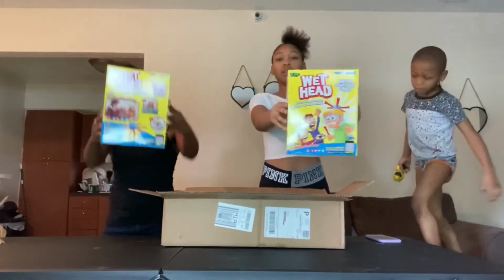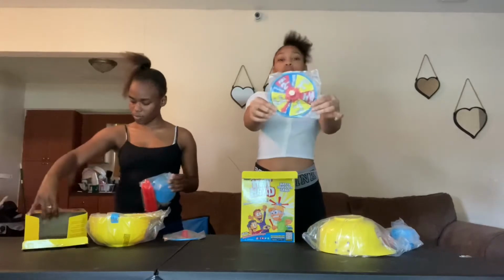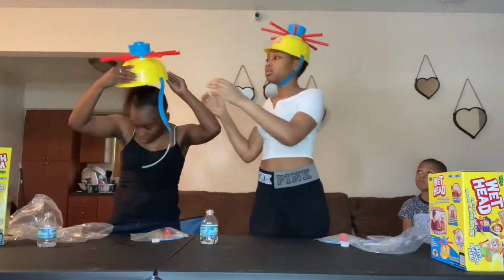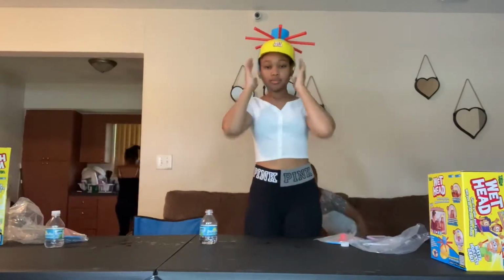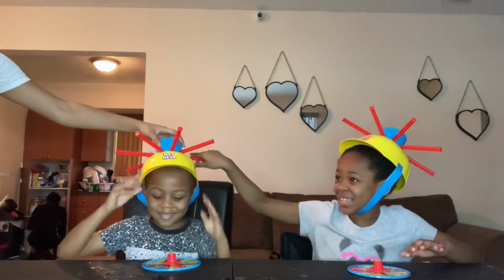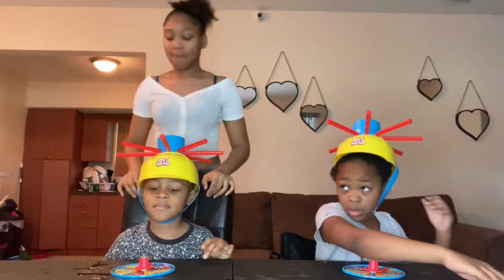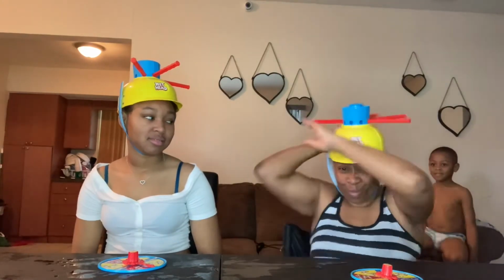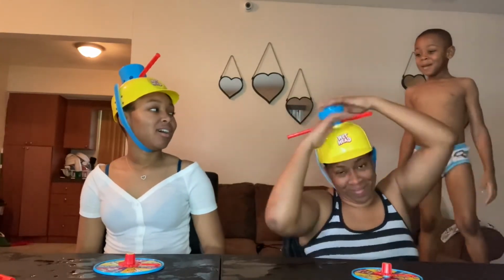THE WET HEAD CHALLENGE